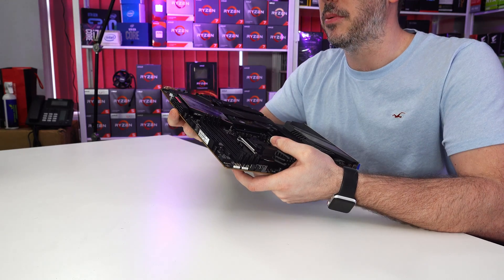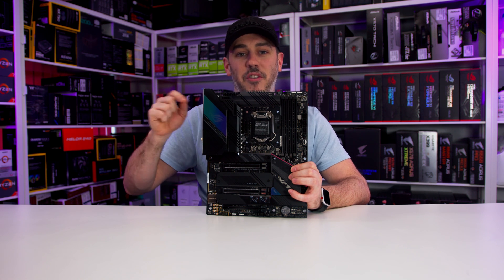ASUS Z590-E Gaming WiFi Preview!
Brand new Z590 boards are starting to arrive for the upcoming Intel Rocket Lake launch and we've got the ASUS ROG STRIX Z590-E Gaming WiFi in our hands to unbox, look at and talk through exactly what's going on with it feature and spec wise.

►UK Links◄

►US Links◄